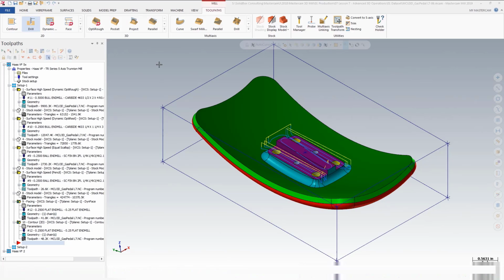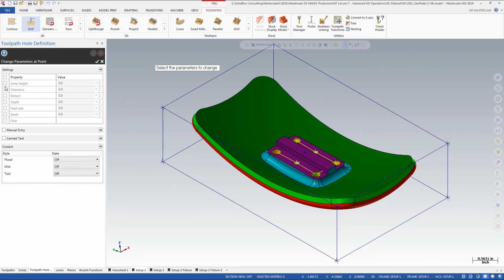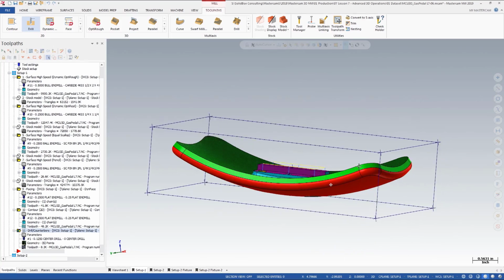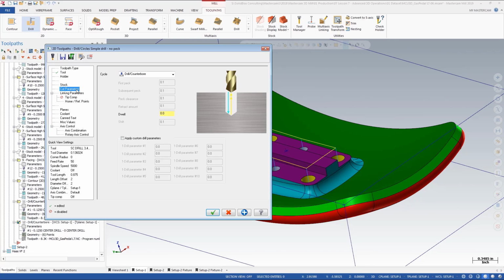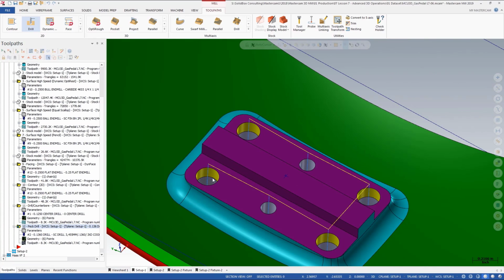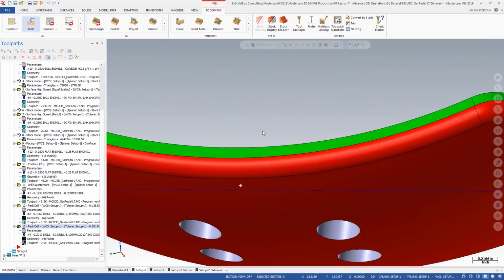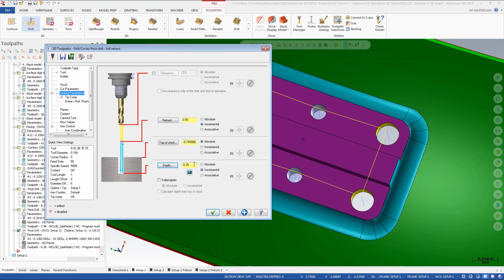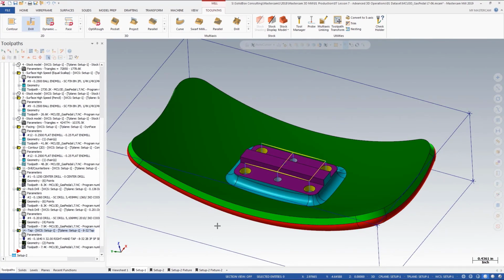Lesson7 07 Drilling and Tapping Holes c